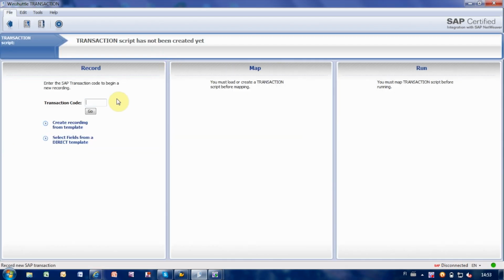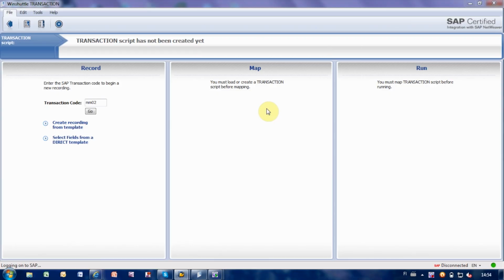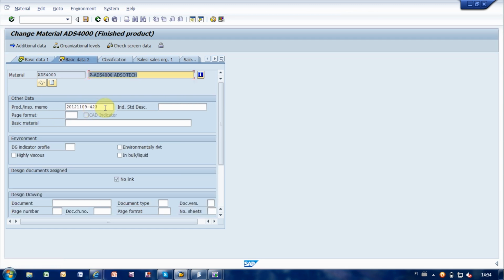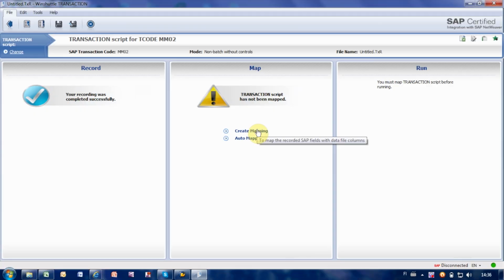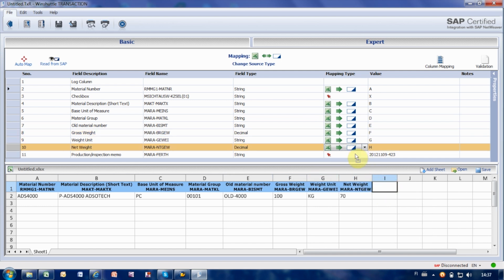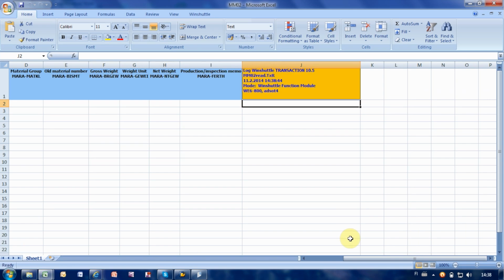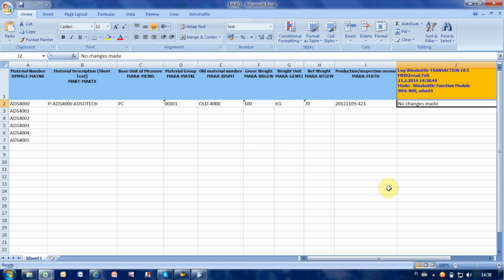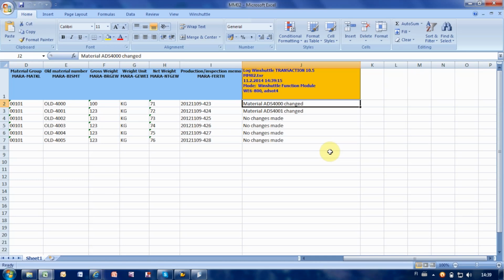Winshuttle Transaction - Basic Demo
Tom Barthell walks you through the Record, Map, Run process for Winshuttle Transaction.